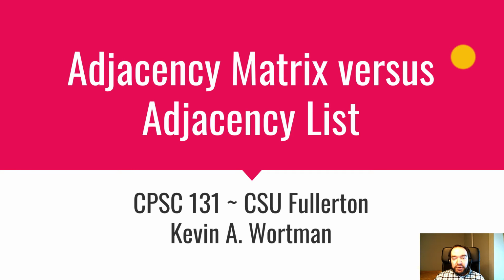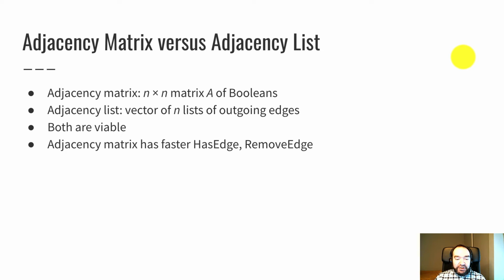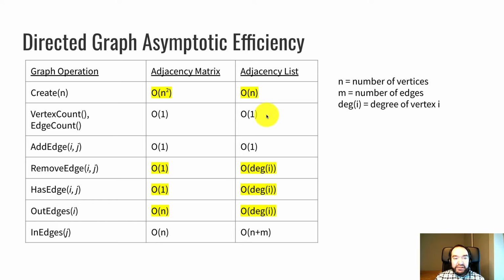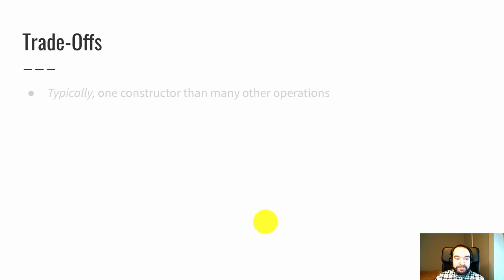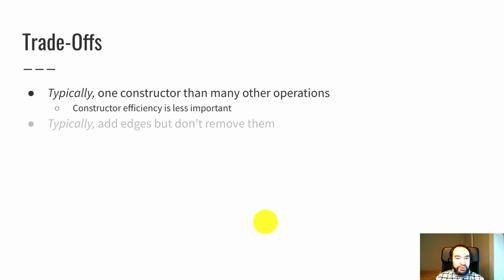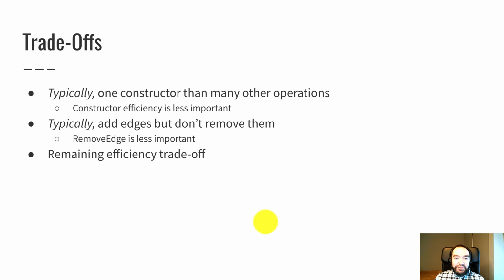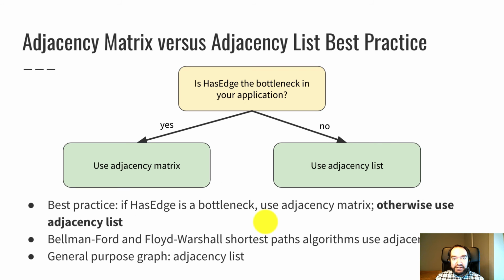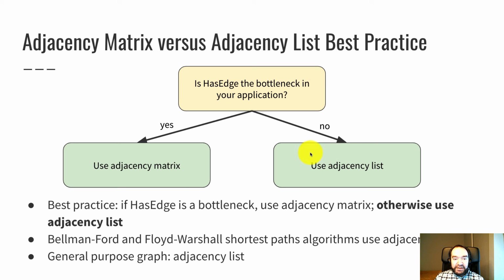Adjacency Matrix versus Adjacency List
Comparing the efficiency of the adjacency matrix and adjacency list.